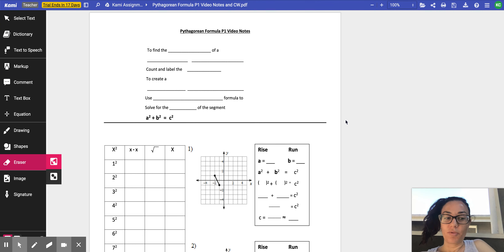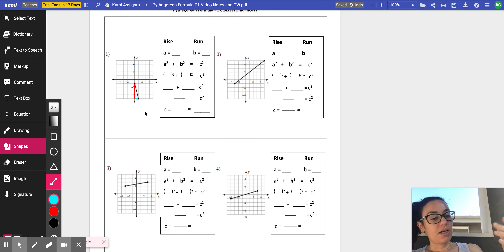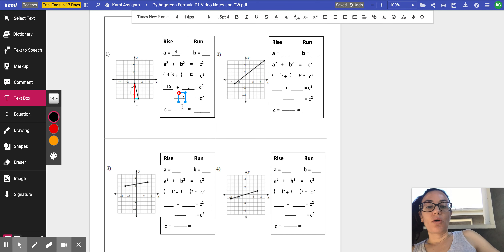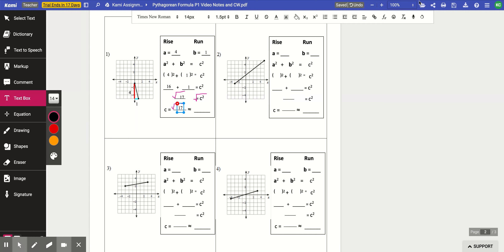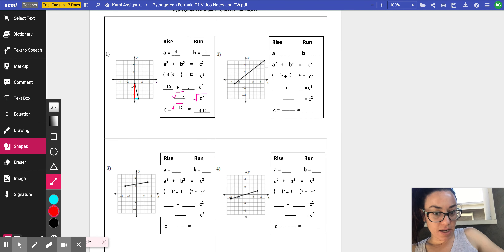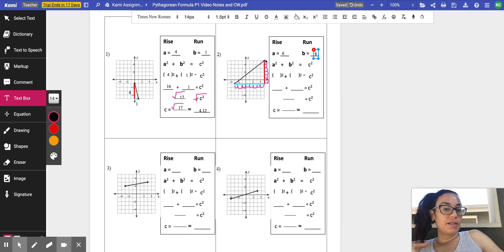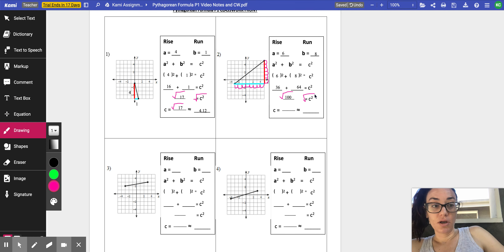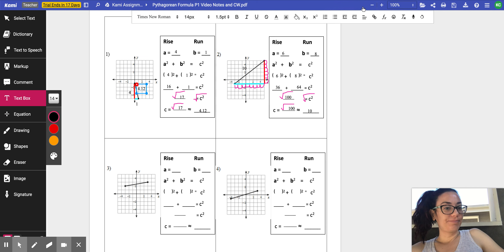Pythagorean Formula P1 Video Notes and CW pdf